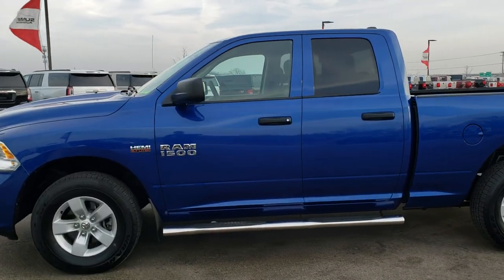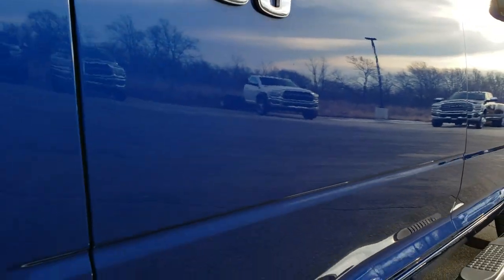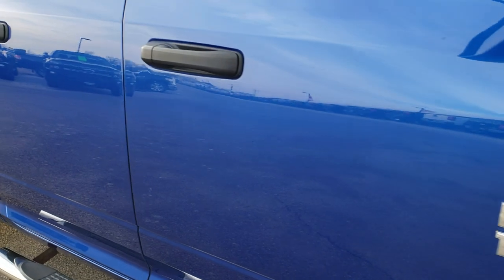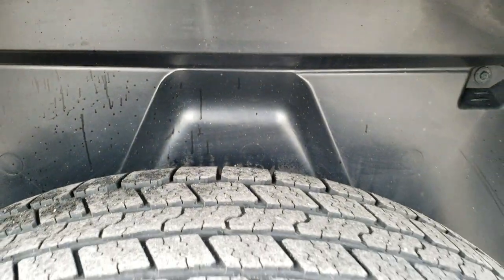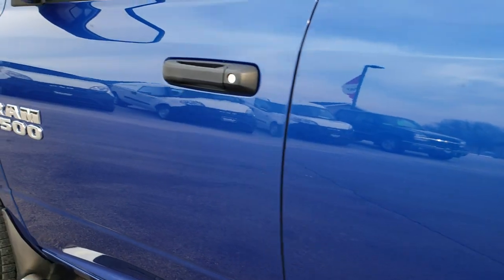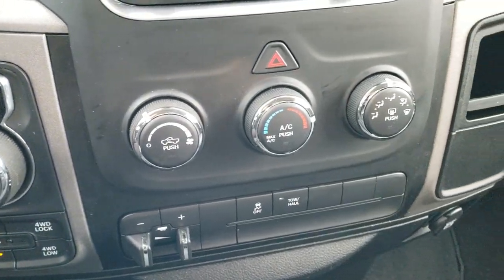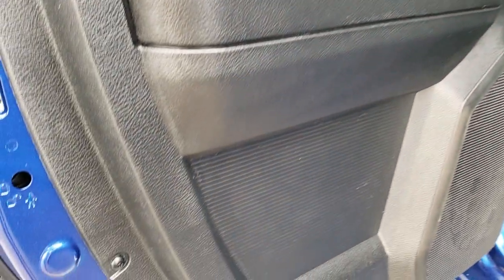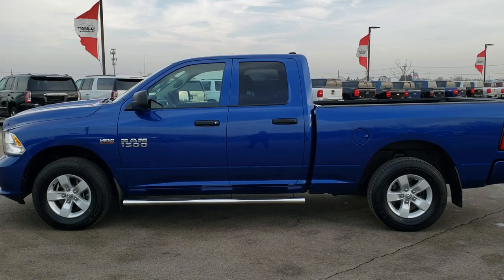2017 RAM 1500 QUAD SHORT EXPRESS HEMI BLUE STREAK PEARL WALK AROUND REVIEW 9T413A SOLD! SUMMITAUTO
This 2017 RAM 1500 QUAD SHORT EXPRESS IN BLUE STREAK PEARL is the vehicle we did walk around review of today.

Thank you for checking out this video of this 2017 RAM 1500 QUAD SHORT EXPRESS IN BLUE STREAK PEARL

STOCK: 9T413A
PRICE: $25,499
MILES: 21,640
MAKE: RAM
MODEL: 1500
VIN: 1C6RR7FT6HS575850
LOCATION: FOND DU LAC OSHKOSH WISCONSIN, 54937 TRUCKS ON 41

1 OWNER! CLEAN TITLE HISTORY! 5.7 Liter OHV V8 Hemi with Multiple Displacement System MDS Engine, 395 Horsepower, Full Four Door Quad Cab Crew Cab, Short Box 6 Foot 4 Inch 6' 4" Shortbox, Express Package, 8 Speed Automatic Transmission, 4x4 Push Button Four Wheel Drive 4WD, Dual Rear Exhaust, Non Smoker, Gray Cloth Seats, 40/20/40 Split Front Bench Seating, Towing Package with Receiver Trailer Hitch and Trailer Wiring Tow Package, Factory Brake Controller, Heated Power Mirrors, Electronic Stability Control Traction Control ESC, Goodyear Wranger SR-A P265/70 R17, Painted Alloy Rims Premium Wheels, Four Wheel Disc Brakes, Aftermarket Chromed Stepbars, Spray-in Bedliner, Bedrail Covers, Fog Lights, Locking Tailgate, Chrome Tipped Exhaust, Keyless Entry System, Adjustable Height Seatbelts, Driver and Passenger Front Air Bags, L.A.T.C.H. Child Safety System, Side Curtain Air Bags SRS Safety Restraint System, Multi-Function Steering Wheel Controls, Mileage Display, Outside Temperature Display, Factory Floormats, Storage Compartment Under Rear Seats, Air Conditioning AC, Cruise Control, Power Locks, Power Windows, Tilt Steering Wheel, Automatic Headlights Autolamp, 3 Year / 36,000 Mile Remaining Factory Bumper to Bumper Warranty, Whichever comes first, 5 Year / 60,000 Mile Remaining Powertrain Factory Warranty, Whichever comes first, Blue Streak Pearlcoat, ONE OWNER! CLEAN AUTOCHECK! Very very clean inside and out! This is one of the sharpest 2017 Ram 1500 quadcab shortbox 1/2 ton trucks on our lot! Make your move before this super clean 4wd is gone!

STOCK: 9T413A
PRICE: $25,499
MILES: 21,640
MAKE: RAM
MODEL: 1500
VIN: 1C6RR7FT6HS575850